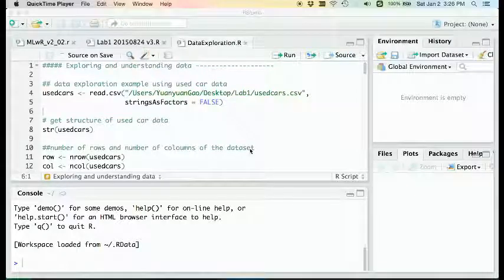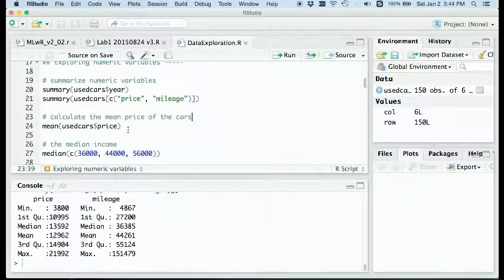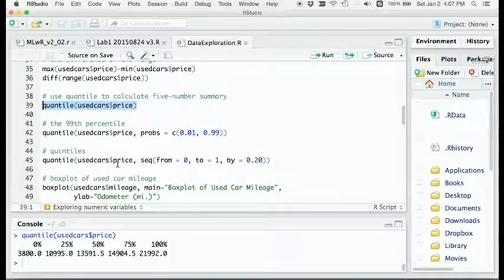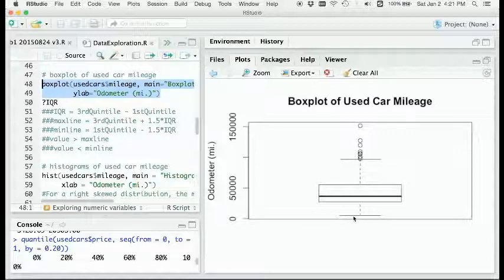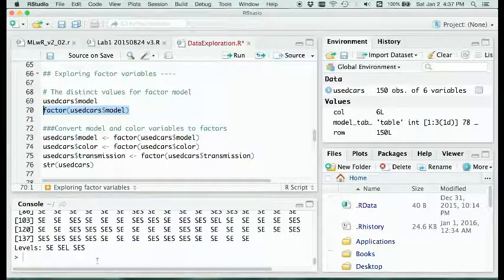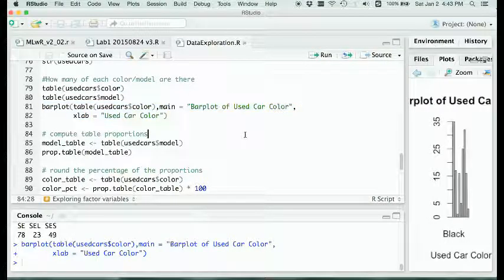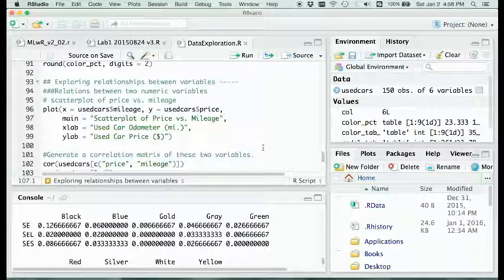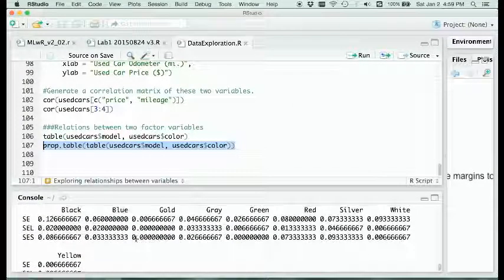Data Mining with R Tutorial 3: Data Exploration and Descriptive Statistics